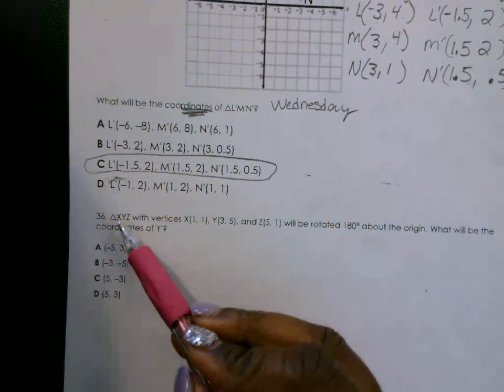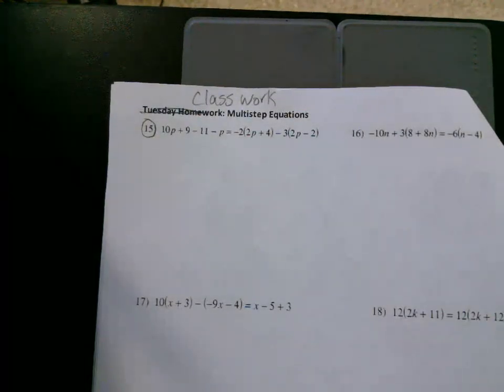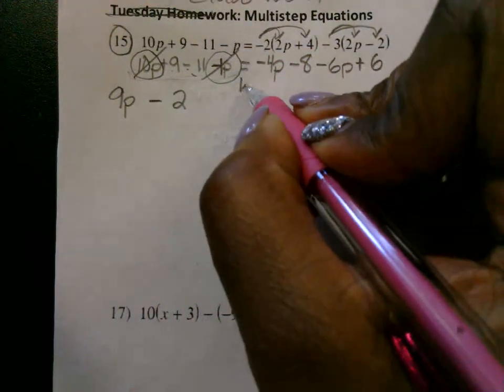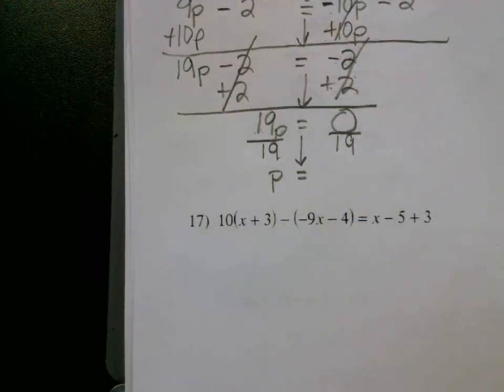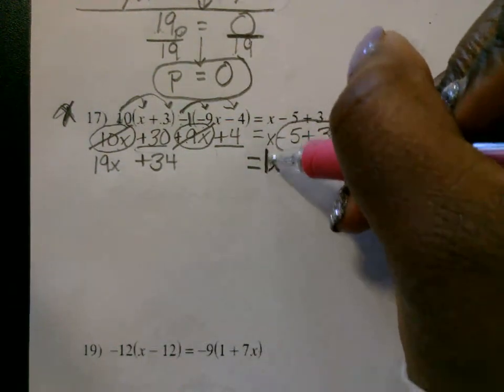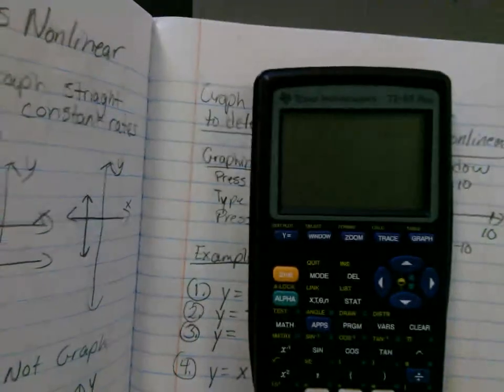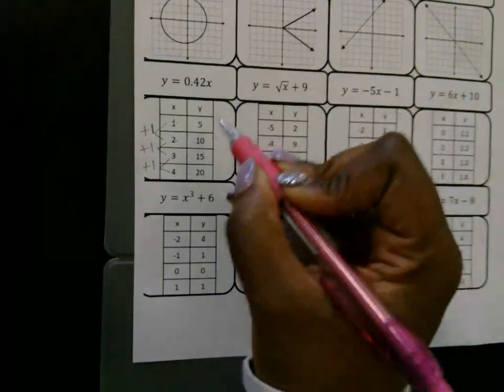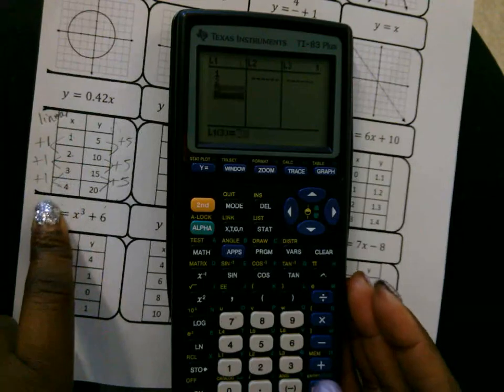Q2W7 Thursday M8: Linear Nonlinear